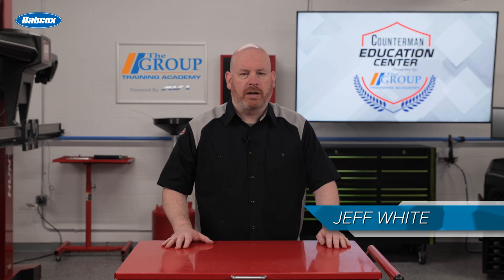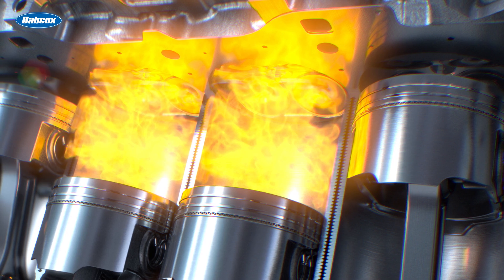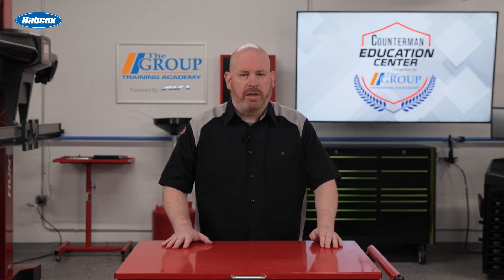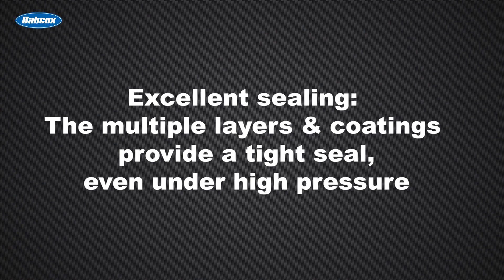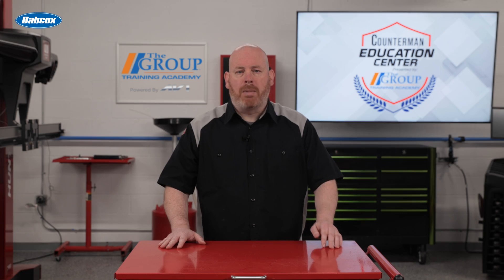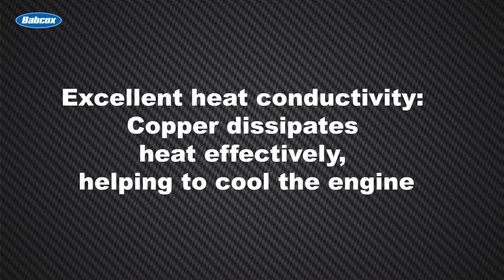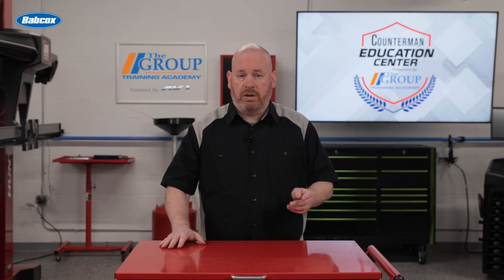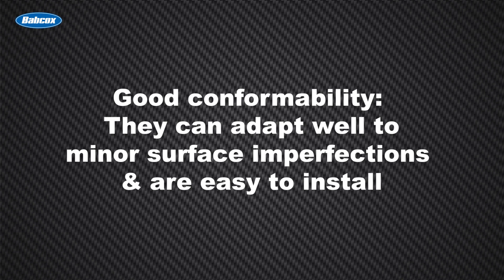The Different Types of Head Gaskets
This video explains the function and types of head gaskets in automotive engines, including Multi-Layer Steel, copper and composite gaskets.